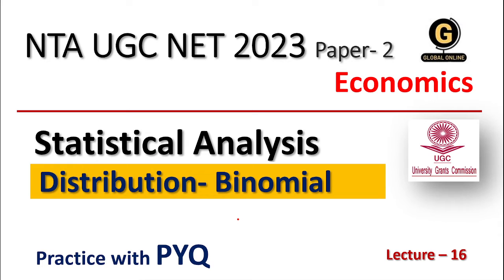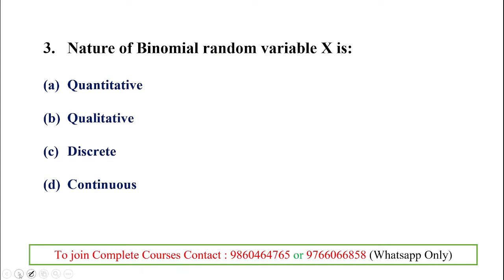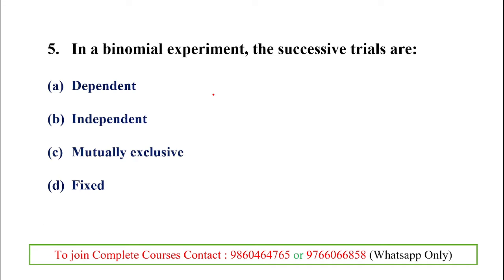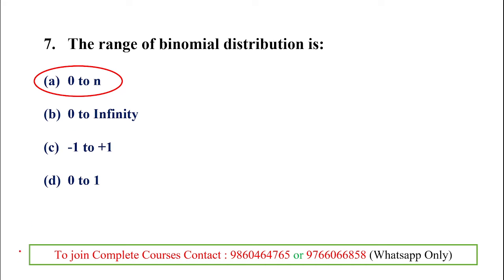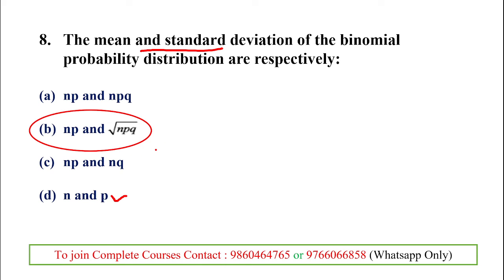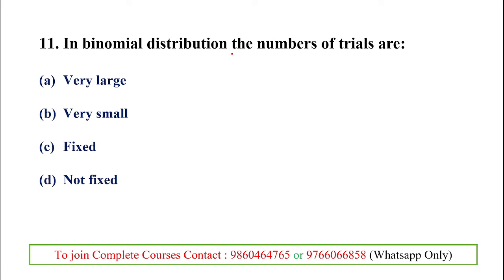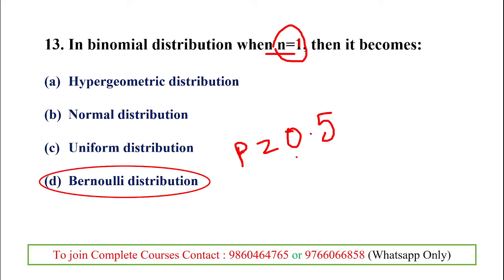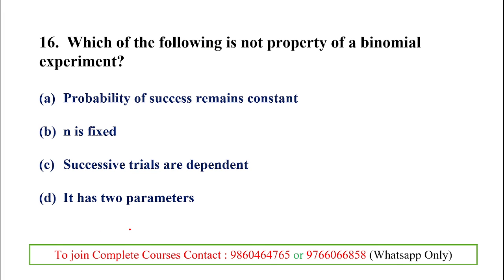PYQs Practice on Distribution | Statistical Analysis | NTA UGC NET Paper 2 Economics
This video discussing about PYQs on Distribution. Mainly discuss about Binomial and Bernoulli distribution. It will give you an idea about these distribution and also the way of delivering answers.

Online Courses available on Global Online app:

           1.UGC NET ECONOMICS
           2.UGC NET COMMERCE
⏩ KSET/NESET/APSET/JKSET
⏩ MHSET Chemistry
⏩ MHSET Economics
⏩ MHSET Commerce
⏩ MHSET Management